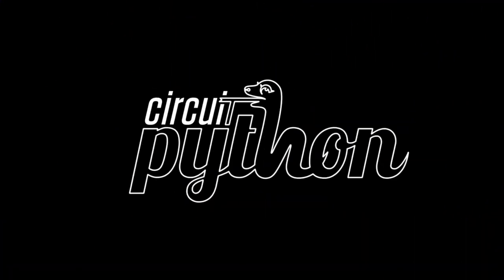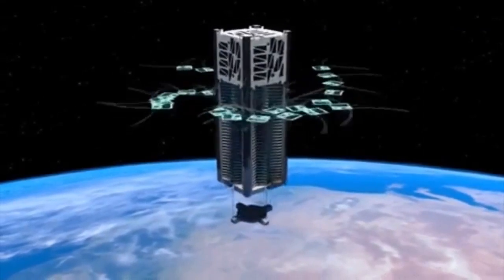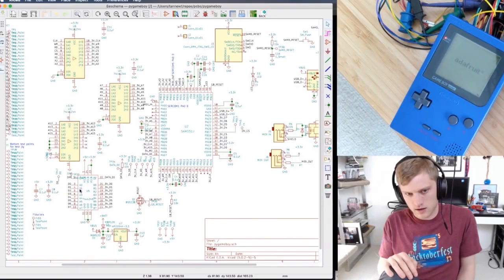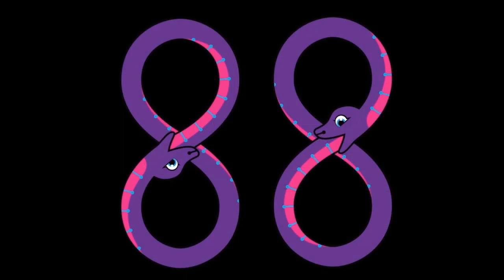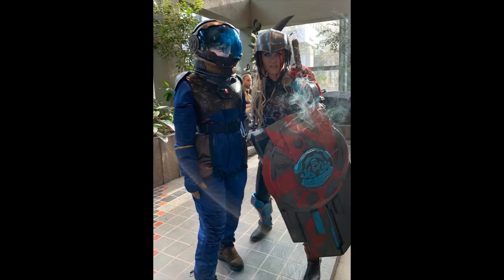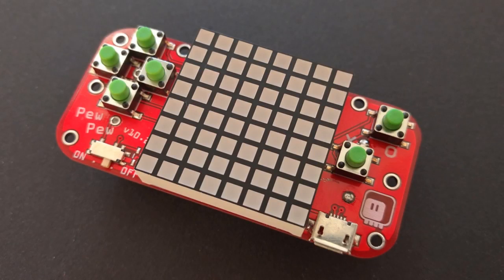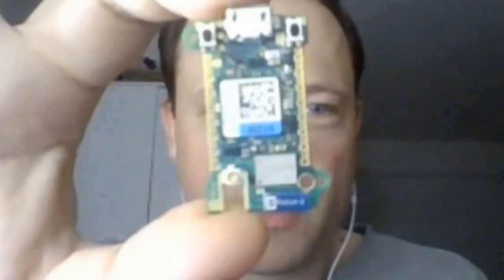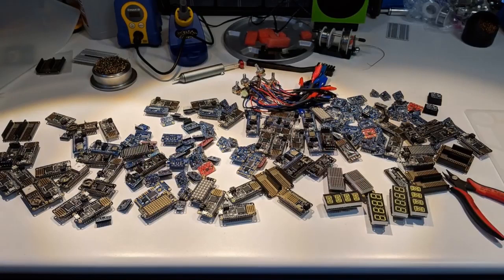Python on hardware! 22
The wonderful world of Python on hardware! Episode 22 (March 20, 2019). This is our Python video-newsletter-podcast!

The news comes from the Python community, Discord, Adafruit communities and more. It’s part of the weekly newsletter we do each week.